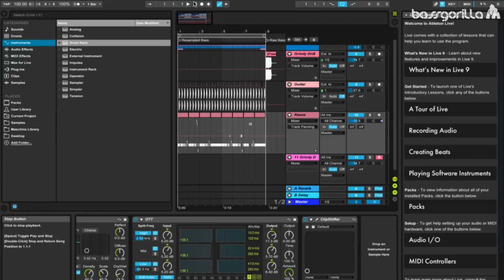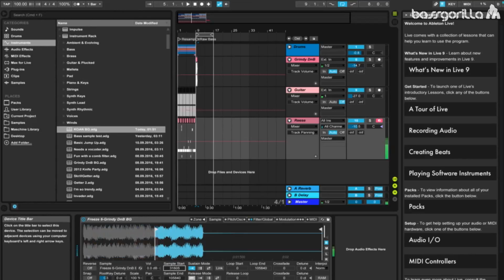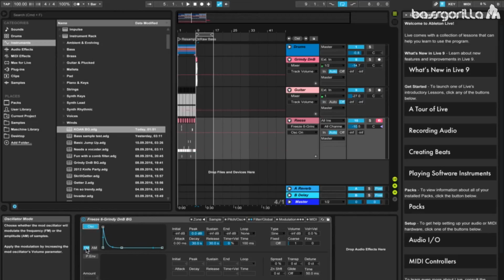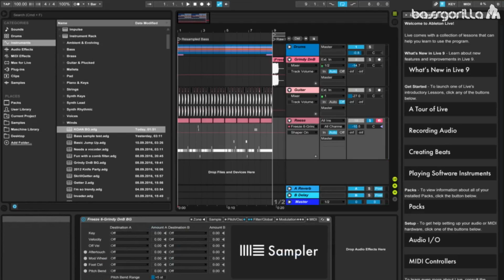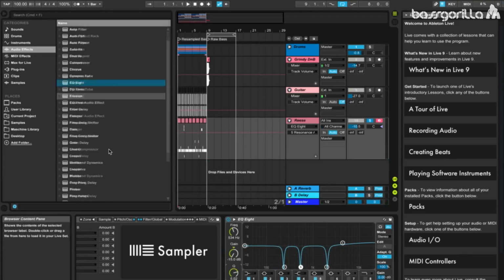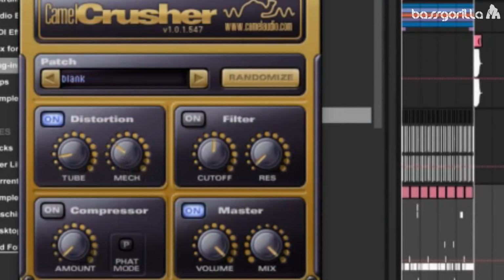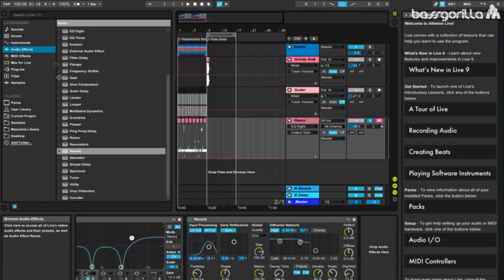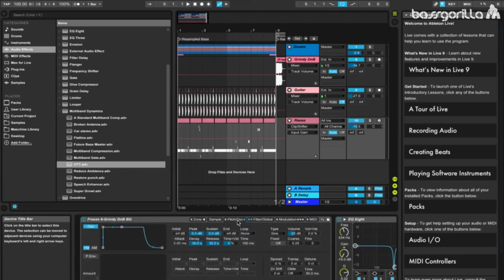This Glitch Hop Bass Trick Will Blow Your Mind! 🎵 Koan Sound Style Resampled Reese In Ableton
Unlock the secrets of Glitch Hop Bass with this mind-blowing tutorial! 🎵 Join me as we dive into the world of music production and explore the creation of a resampled Rhys bass inspired by iconic glitch hop artists like KOAN Sound. Whether you're into drum and bass, future bass, or any electronic music genre, this engaging tutorial will help you master the sound design techniques using Ableton, NI Massive, and more!

Learn how to craft unique basslines, leveraging tools like Serum and Ableton's sampler. I'll guide you through every step with detailed insights and tips to elevate your tracks. Watch now and see how you can transform simple sounds into complex, gritty basslines that resonate with energy!

Explore additional resources and courses on the BassGorilla website to further enhance your music producer skills. Your feedback fuels our creativity—let's keep pushing the boundaries of electronic music together! 🔥

CHAPTERS
00:00 Introduction
00:24 Resampled Reese
00:59 Project File Info
01:31 Preparing the Sample
02:26 Using the Sampler
04:07 Loop Settings
05:06 Adding Modulation
06:31 Filtering Techniques
08:28 Audio Effects
12:19 Final Adjustments
18:22 Glide and Pitch
19:08 Conclusion

What's up everyone? Join me as I dive into making a resampled Reese bass in Ableton inspired by Koan Sound! Detailed steps, expert tips, and more.

Learn to create a Koan Sound style resampled Reese in Ableton with expert tips and detailed steps. Join us for an engaging tutorial!

SUMMARY
## Introduction
- Introduction to the Tutorial: The video, hosted by Subterranean, aims to teach viewers how to create a resampled reese bass sound inspired by Koan Sound, which can also be used in various electronic music genres like glitch hop, dubstep, and drum & bass.
- Requirements: The tutorial requires Ableton Live, an audio sample from Massive (with alternatives provided), and optional free third-party plugins for enhanced processing.

## Preparation of the Original Sound
- Original Sound Creation: The process begins by creating a drum & bass sound in Massive, bouncing it to an audio file, and importing it into Ableton's Sampler.
- Sampler Setup: Key steps include setting the fifth LFO to sync, playing a C note on the second octave, and configuring the beats per minute to 100 to achieve a consistent sound.

## Sample Looping
- Sample Adjustment: The bass sound is imported into Ableton’s Sampler. The start and end points of the sample are carefully chosen for looping.
- Looping Method: The back-and-forth looping method is recommended to prevent the sample from ending abruptly, which is adjusted to avoid any audible pops during playback.

## Utilizing Sampler’s Pitch and Oscillator Panels
- Pitch Oscillator Panel: Activating the mod oscillator in FM mode to add frequency modulation, adjusting the sustain, course, and volume settings to refine the sound.
- Adding Grit: Fine-tuning the modulation parameters to introduce a gritty texture to the bass sound, ensuring a rich and heavy sonic quality.

## Adding Effects in Sampler
- Filter Global Tab: A notch filter is employed with manual modulation of the filter frequency to shape the sound. Preferences for resonance are tweaked for optimal results.
- Shaper and MIDI Adjustments: Using the Shaper to add slight distortion and setting the pitch bend range to ±12 for dynamic pitch modulation effects.

## External Audio Effects
- EQ Eight: Multiple instances of Ableton's EQ Eight are used to remove unwanted frequencies and resonances, preparation for further distortion.
- Overdrive and CamelCrusher: Native Overdrive and free third-party CamelCrusher are applied to introduce further distortion and character to the sound.

## Final Processing
- Additional EQ and Reverb: An additional EQ Eight instance is utilized before applying reverb to manage the sound’s characteristics.
- Compression: Applying multiband dynamics with the “OTT” preset and making necessary tweaks to suit the sound.

## Final Touches and Personal Preferences
- Clip Shifter: Adding the final touch of distortion using the free Clip Shifter plugin, adjusting the input gain to achieve the desired tonal quality.
- Additional Glide Effect: Turning on the glide feature in the pitch oscillator tab for producing a gliding note effect, an alternative to pitch bending.

## Conclusion
This section also reiterates the availability of resources and project files for download.